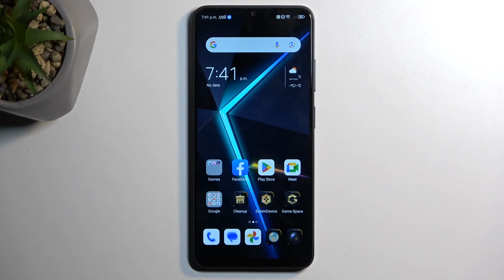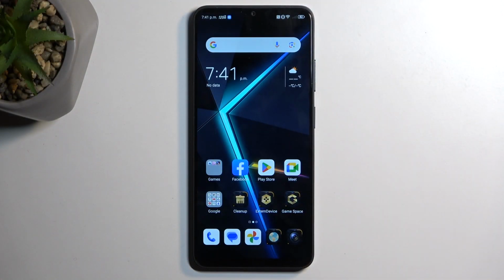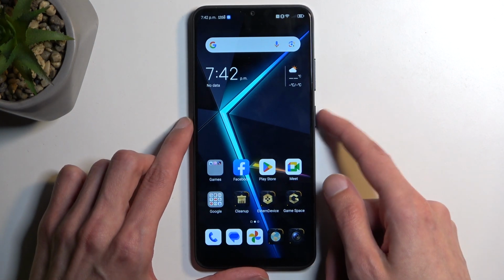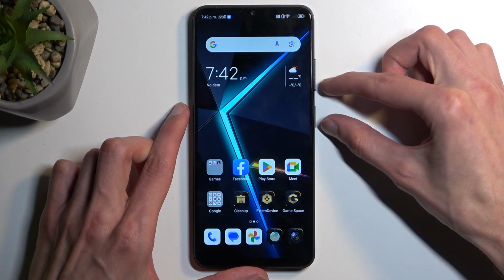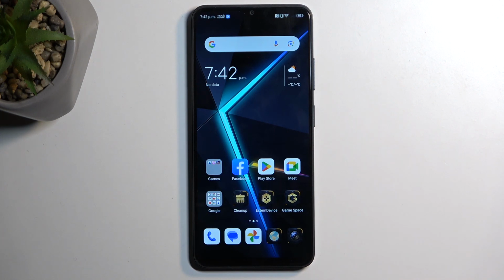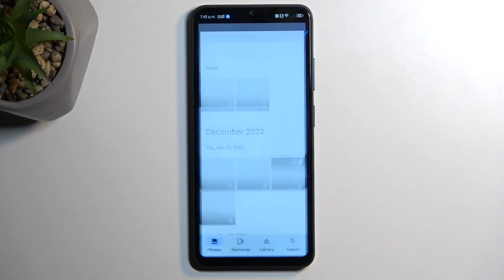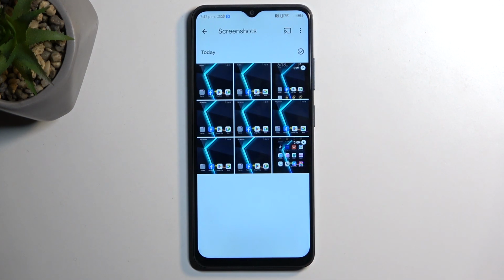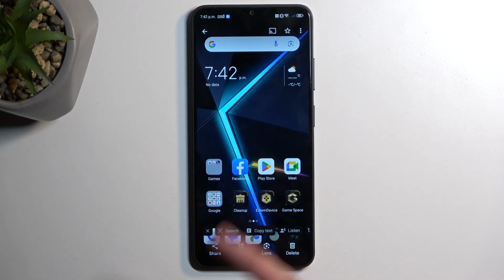How to Capture a Full Page Screenshot on NUBIA Neo? - Scrolling & Long Screenshot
Find out more about NUBIA Neo
You can capture more of what matters on your NUBIA Neo with long screenshots! No matter what you are working on, whether it's a lengthy conversation, a lengthy webpage, or a comprehensive document, taking a long screenshot will allow you to capture the entire screen in one seamless image. Here are some tips you need to know about capturing long screenshots using your NUBIA Neo. Say goodbye to multiple screenshots and hello to a more efficient way to capture content with this tutorial. You can now unlock the full potential of your smartphone's screenshot capabilities by watching this video!

How to take a long screenshot on NUBIA Neo?
How to capture a scrolling screenshot on NUBIA Neo?
How to find screenshots on NUBIA Neo?